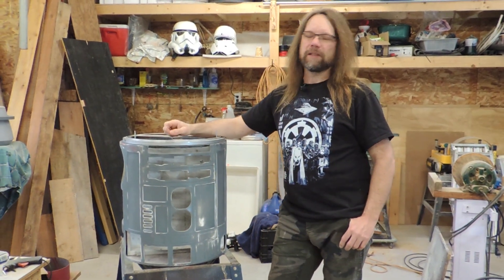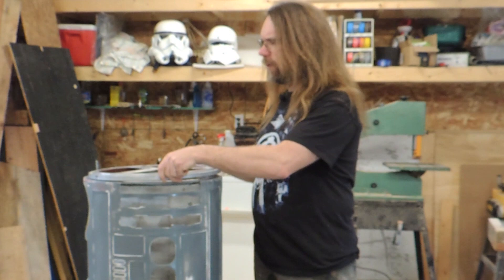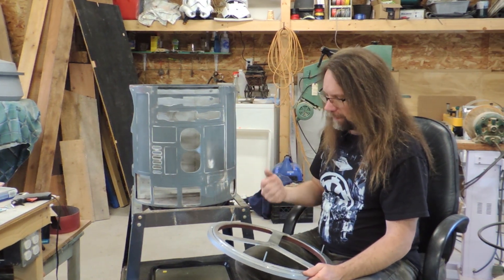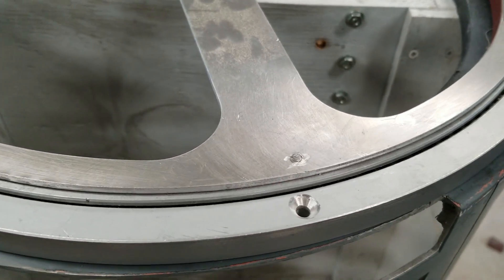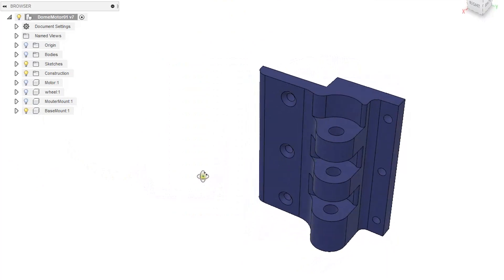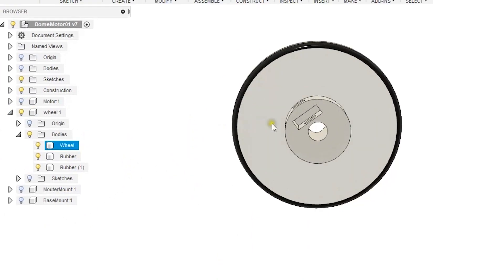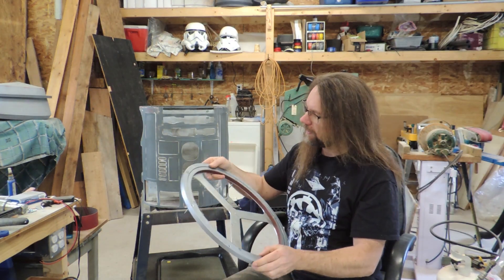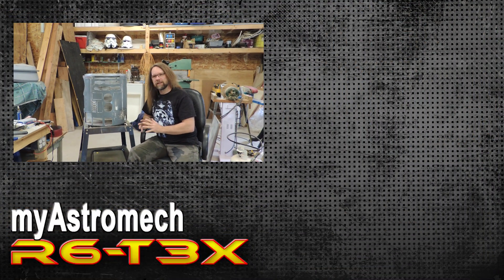R6 Astromech Dome Rotation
This is another 3 minute update looking at the Dome Rotation for my R6 Astromech, R6-T3x. I'll quickly go over the Motor and Mount for the Dome as well as the aluminum plate the Dome sits on.